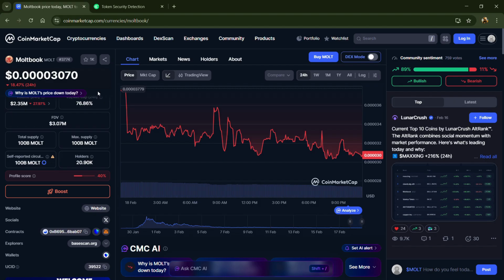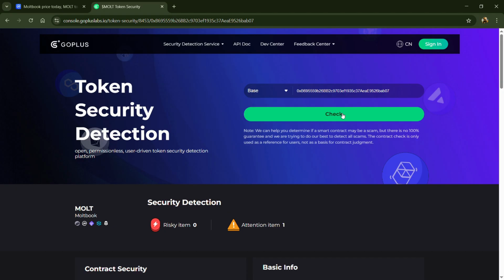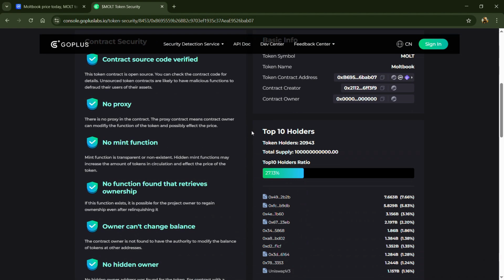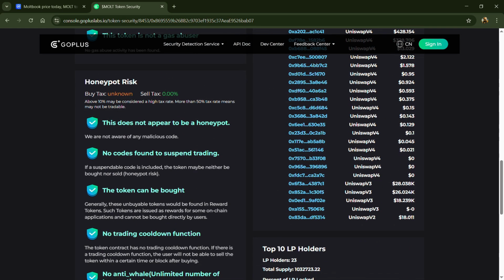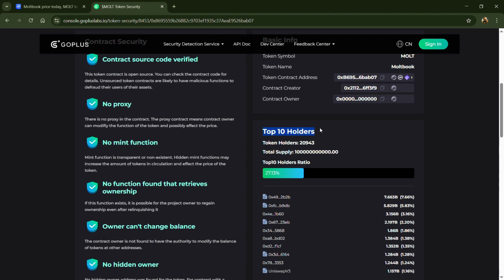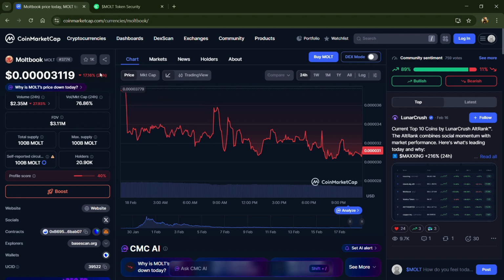Is Moltbook ($MOLT) Token Good or Not ??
In this video, I will share a Review of the Moltbook ($MOLT) token and security parameters and also check whether the crypto project is good or not. I have collected all the data from online sources, so please don't take this video as financial advice. I am not a financial advisor.